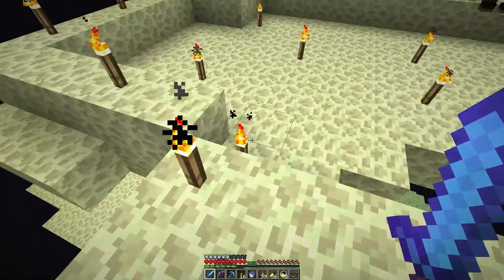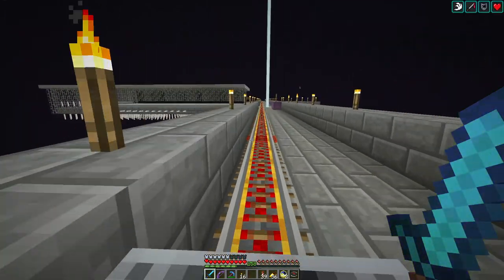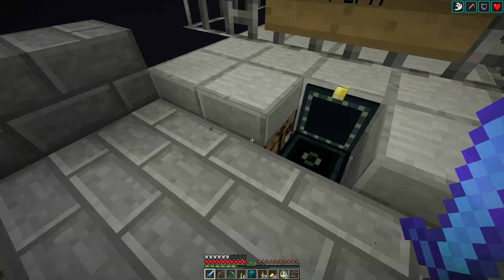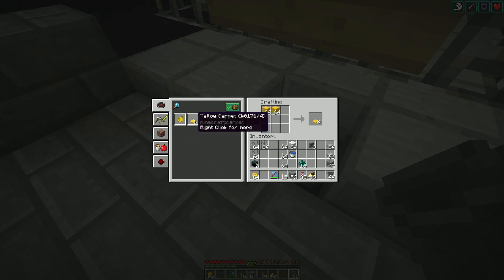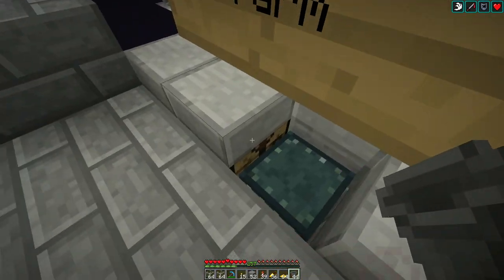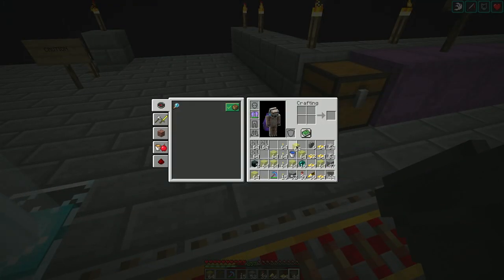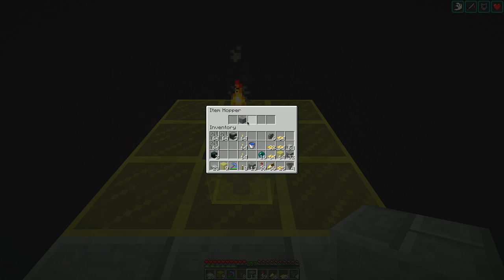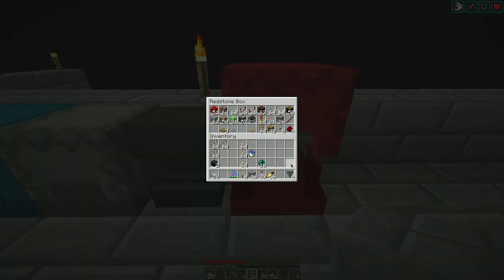Minecraft LAN Party! 2 Ep. 83 - Enderman Farm Progress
In which we continue building the Enderman farm.